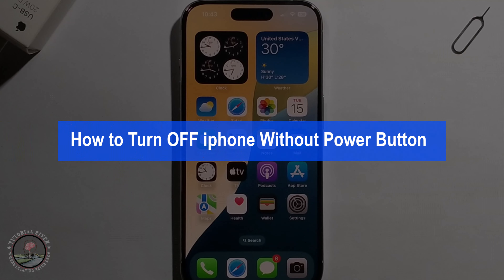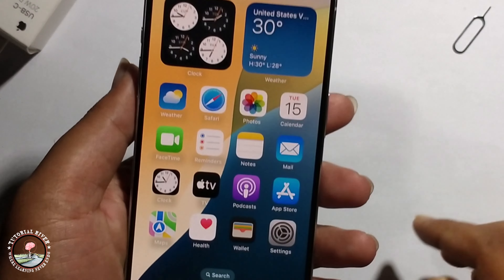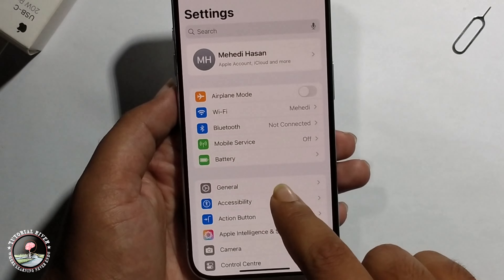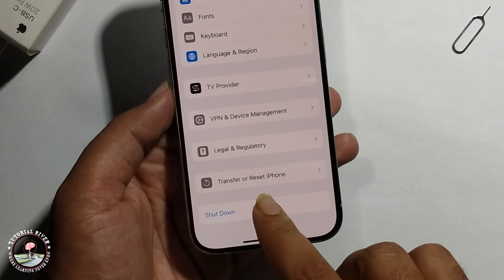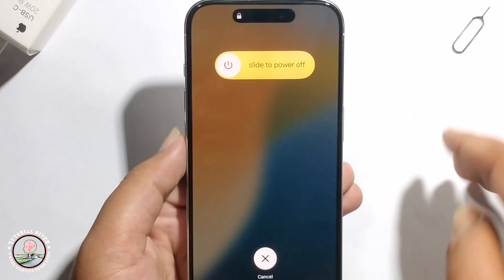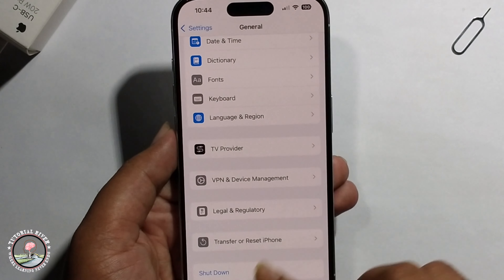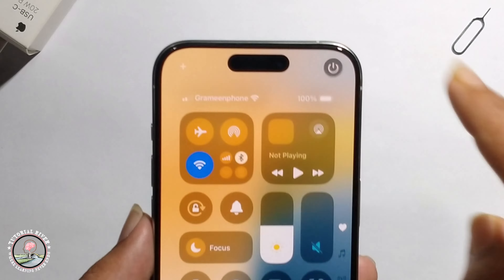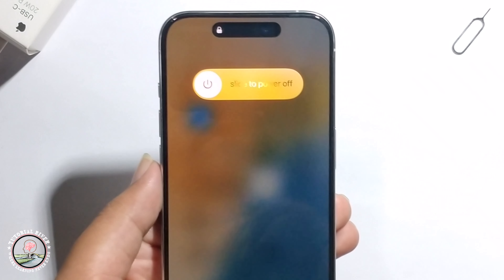How to Turn OFF iphone Without Power Button 2025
This step by step guide covers how to turn off iPhone without a power button. We'll also look at how to lock your iPhone via the touchscreen.